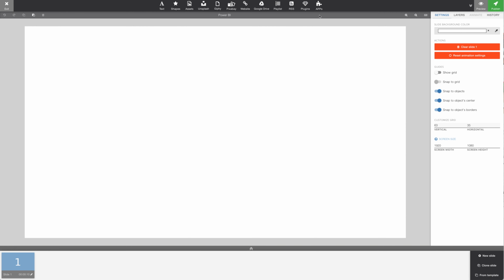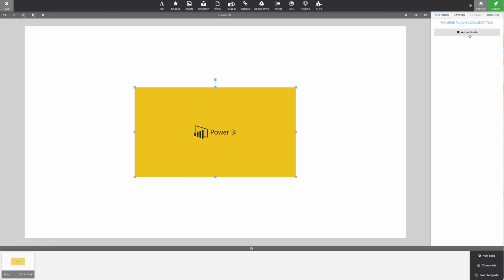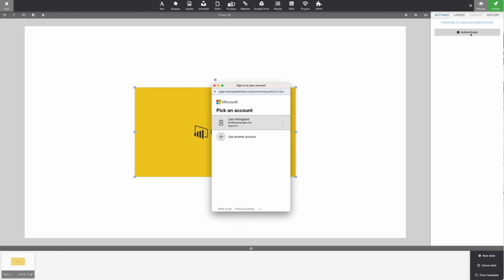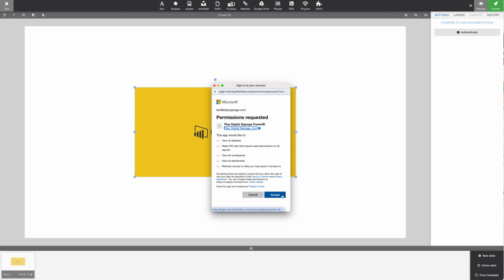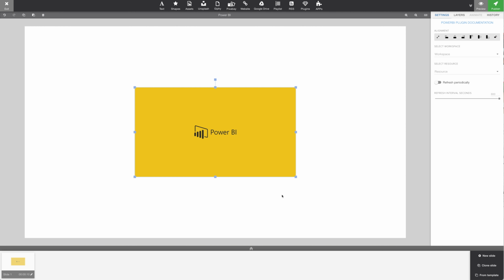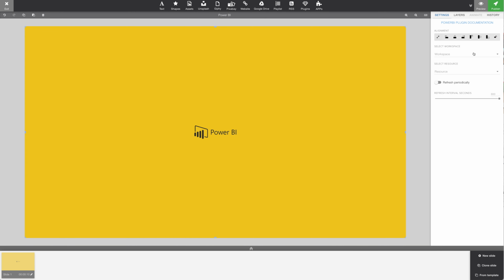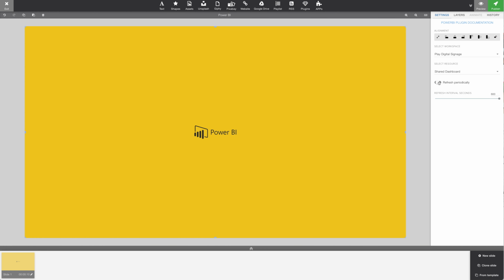How to add Microsoft PowerBI to your content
In this tutorial, we take a closer look at how to add Microsoft PowerBI to your digital signage content.